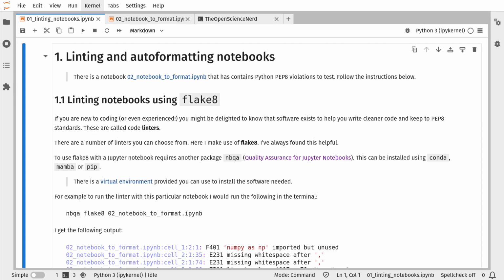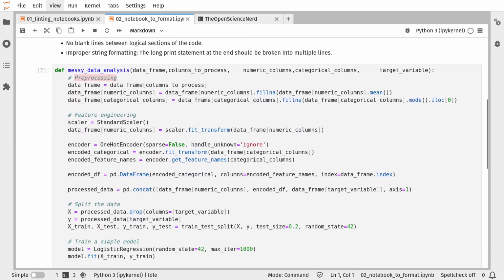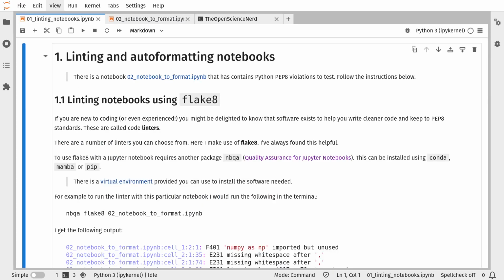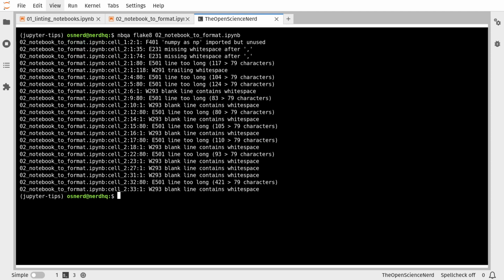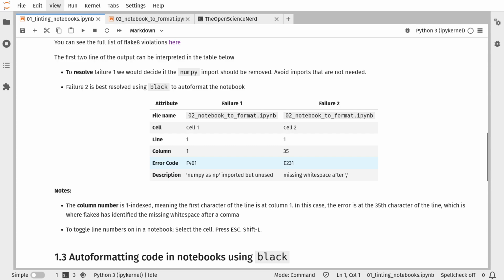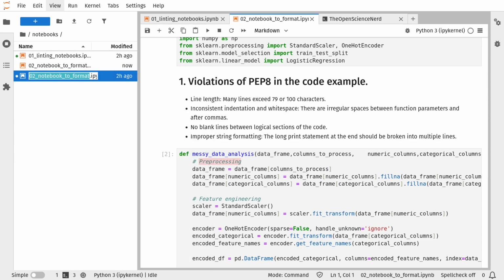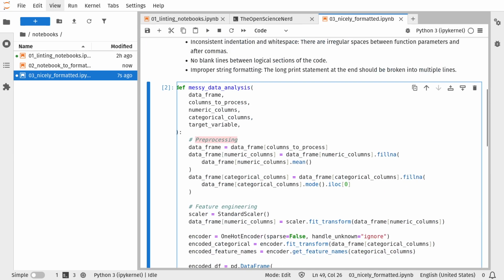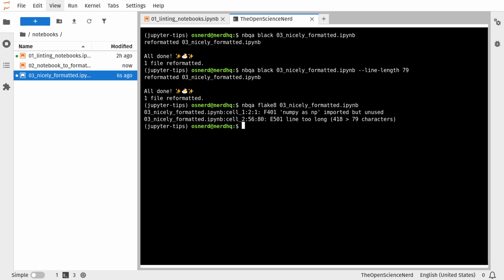Jupyter tips: linting and auto-formatting Jupyter Notebooks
Do you use Jupyter Lab for coding in Python and want to improve the quality of your code? Follow along in this video where we explore linting and auto-formatting notebooks using flake8 and black.  Cleaner code is better for open science!

Chapters:
0:00 Welcome and link to the materials
0:50 Why would we lint and auto-format notebooks?
1:52 What is flake8?
3:20 Interpreting flake8 output
4:30 Auto-formatting notebooks
5:20 Using black
7:48 Ask me questions!